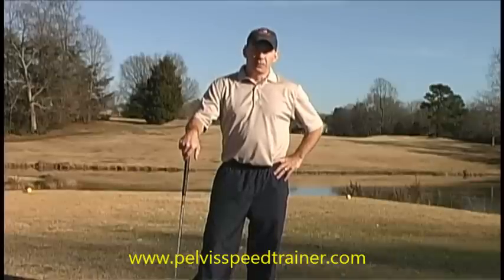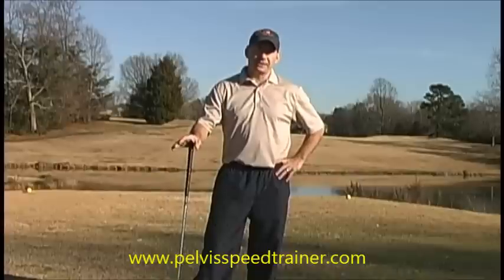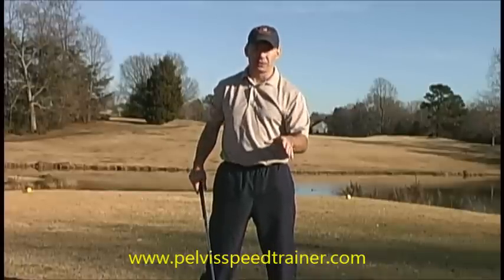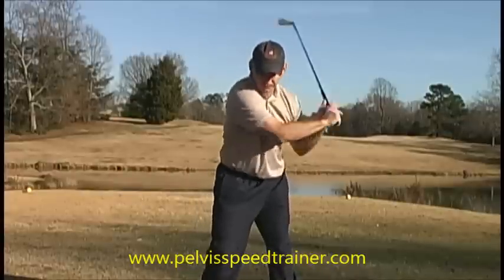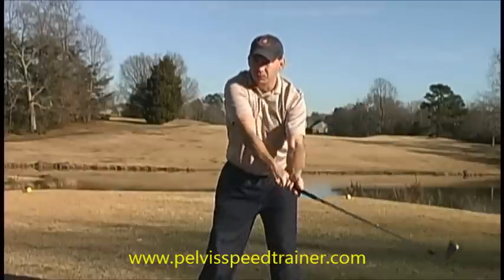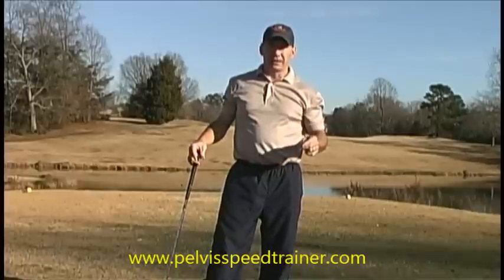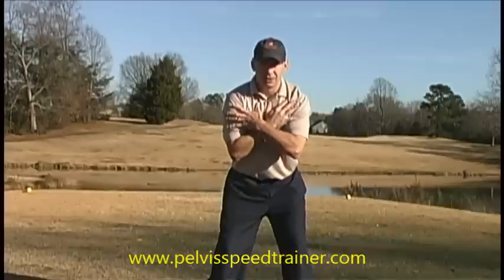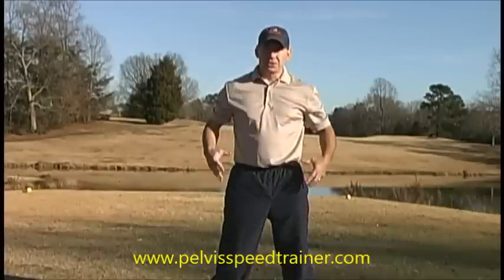Eliminate the slice in your golf swing for good!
Learn pelvis control and eliminate the slice in your golf swing for good!